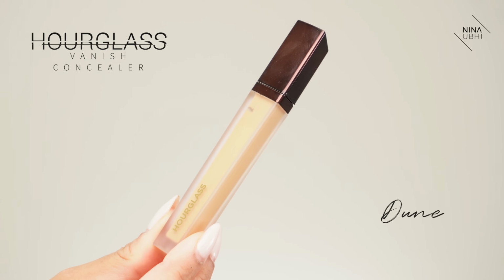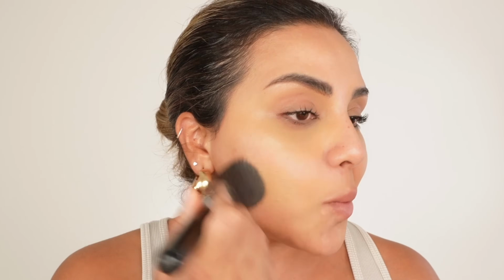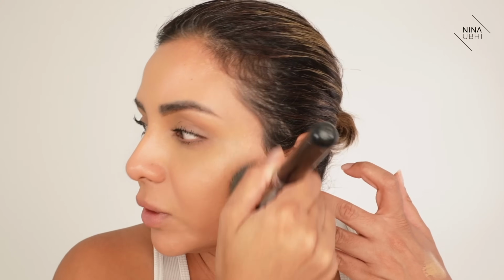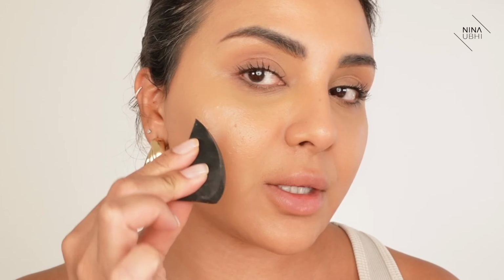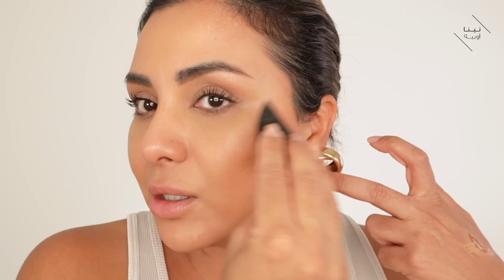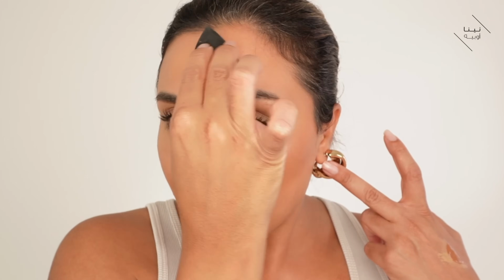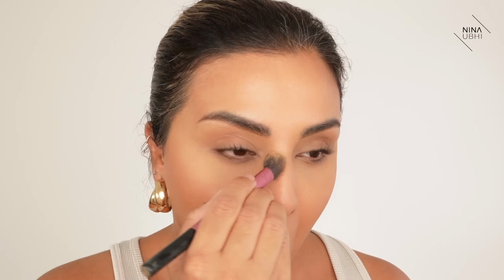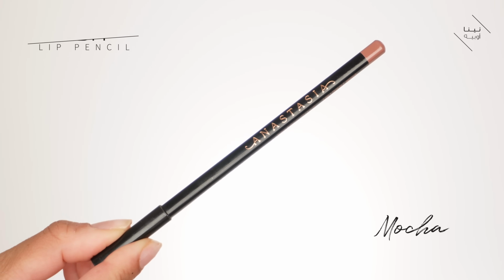EVERYDAY EASY CONTOURING TUTORIAL | NINA UBHI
I'm so excited to share my everyday easy contouring tutorial with you!  This is the easiest contouring you'll ever do! It's simple and anyone can do it! There are no complicated lines on the face, it won't even feel like your contouring!

In todays makeup video I'll show you how to do contouring in a very easy way that you can do literally every single day! It's a no fuss simple approach to contouring that you're going to love.

- LASHES: IF YOU WOULD LIKE TO SEE OUR LASHES IN THE USA, PLEASE CONTACT SEPHORA

WHIND SKINCARE: NINA20
WHIND FRAGRANCE: NINA15

NINA UBHI